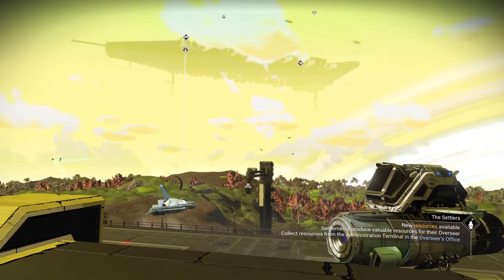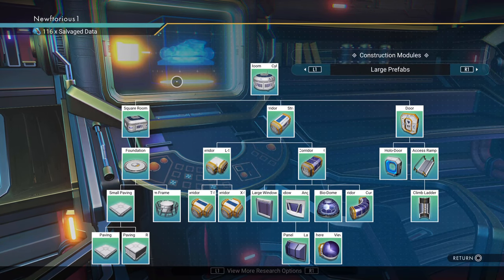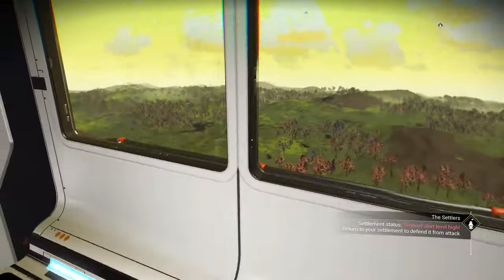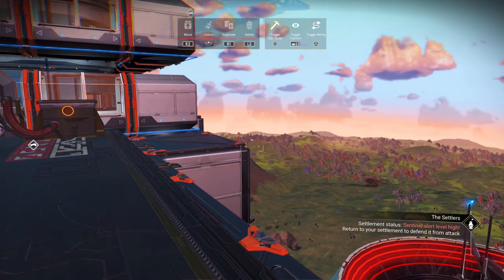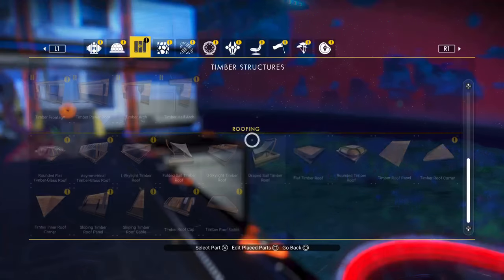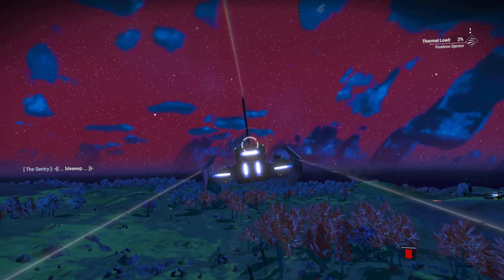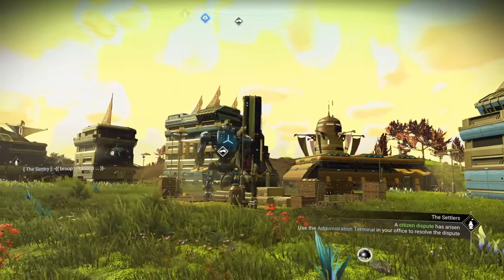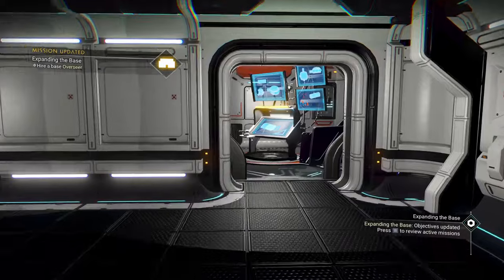No Man's Sky Base Building Guide For New Players 2024 (NMS Base Building Tips)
My beginners guide for base building in No Man's Sky. Base building tips for no mans sky new players.